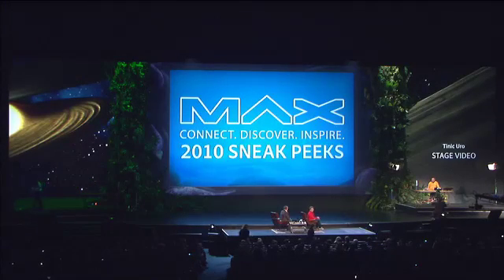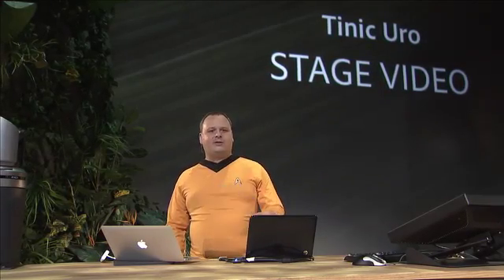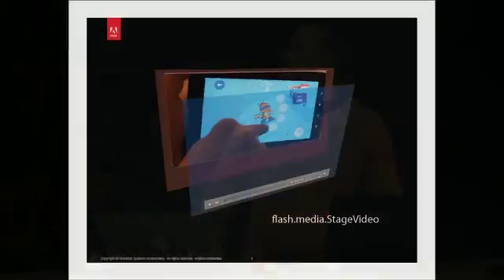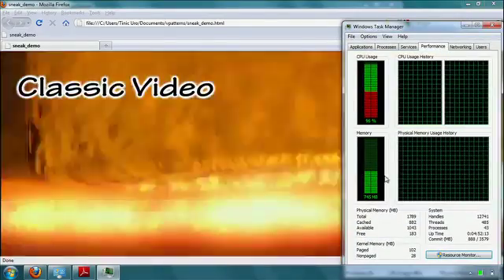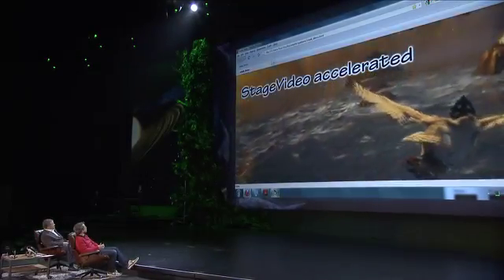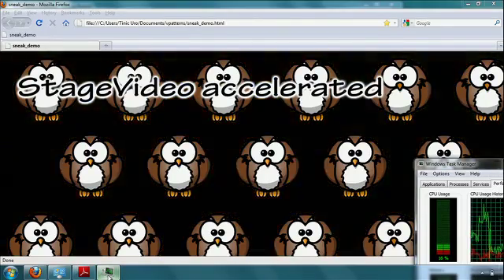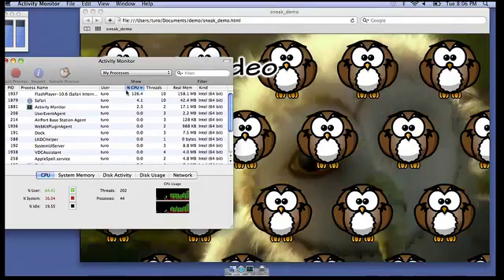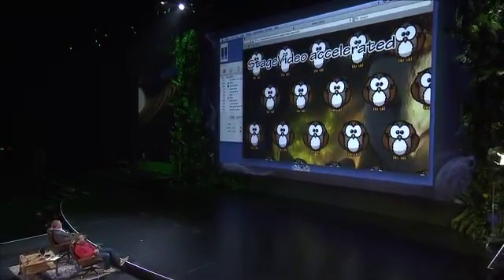MAX Sneaks : Flash Player Video Performance Improvements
In this segment from the Adobe MAX Sneaks session, Tinic Uro (Senior Computer Scientist on the Flash Player team), shows off the new "stage video" feature being added to Flash Player which provides significant performance improvements when playing Flash content that contains video.

Tinic demonstrates both 1080p video, as well as super high resolution 4k video playing back in the Flash Player.